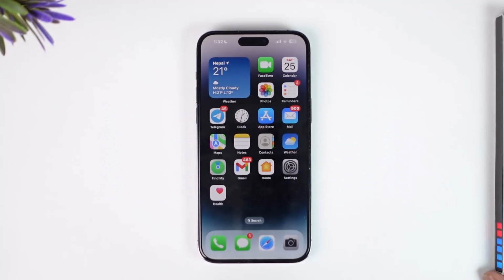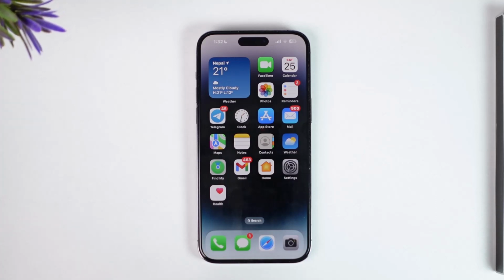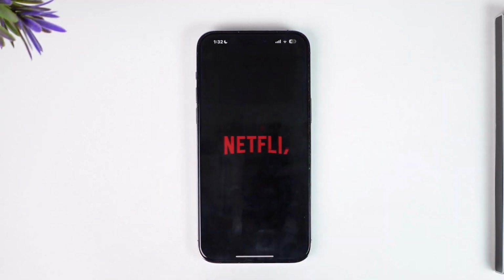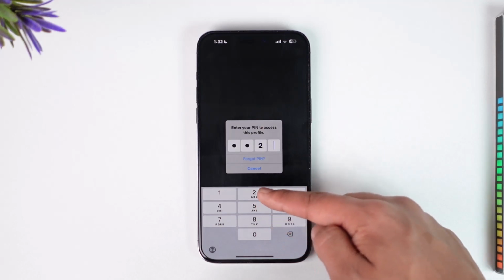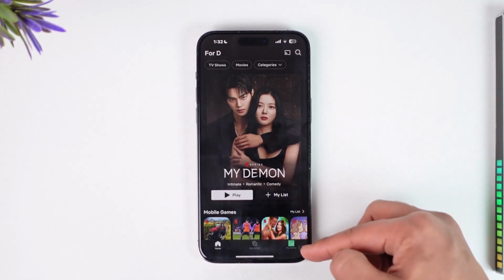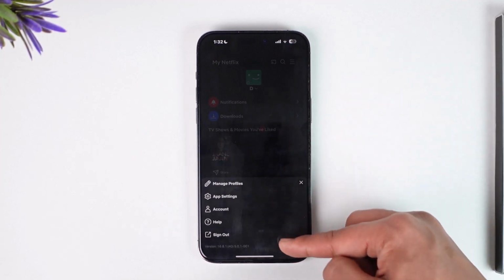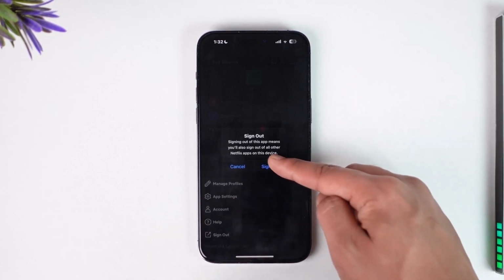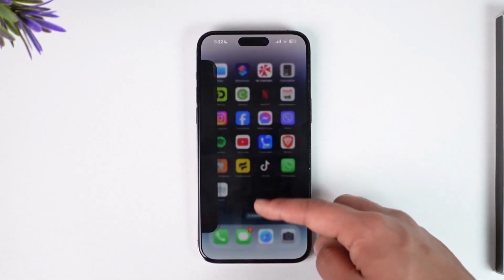How To Logout Of Netflix On iPhone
In this tutorial video, I am simply going to show you how to log out of Netflix on your iPhone.

~ Chapters:
0:00 Introduction
0:13 Logout Of Netflix On iPhone
1:02 Conclusion